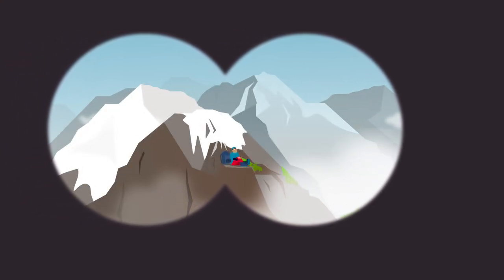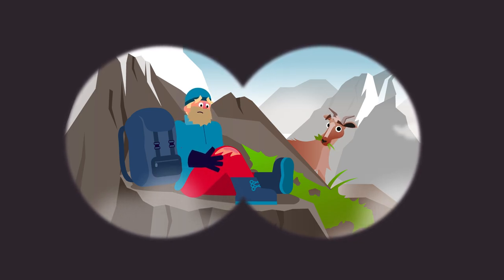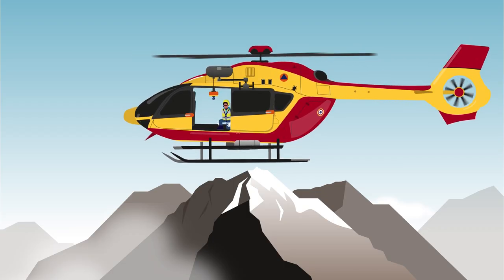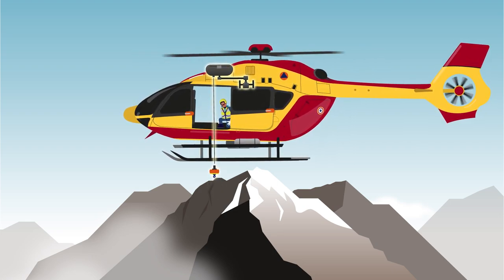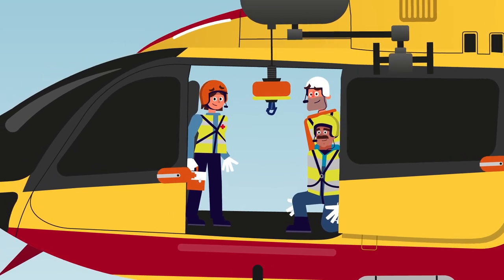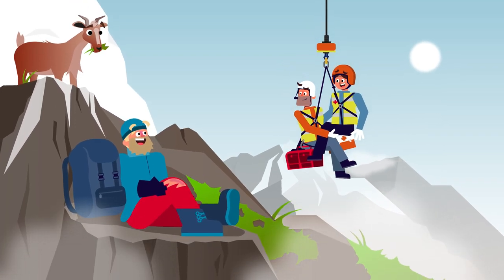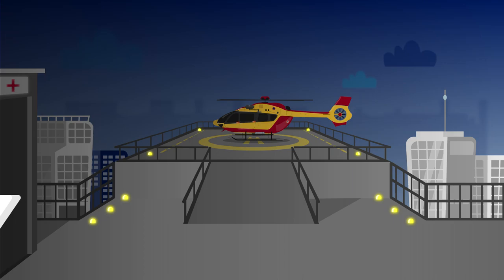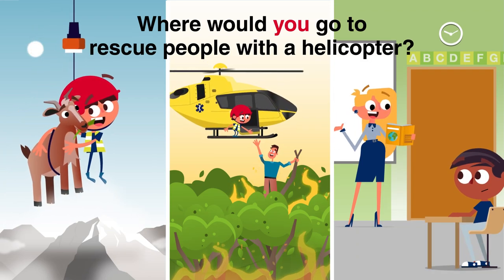2. Helicopters - A mountain rescue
In this second video, the scene takes place on Mont Blanc, the tallest mountain in Europe. Someone is injured and needs help. This video focuses on mountain rescue, including how the helicopter is ideally placed to intervene quickly, and celebrates the valuable role played by doctors and mountain rescuers.
The video ends with a question: children are asked where they would go to rescue people with a helicopter? One suggestion is a burning forest, which makes the link with the 3rd video in the series.